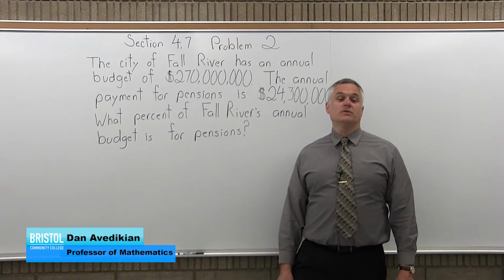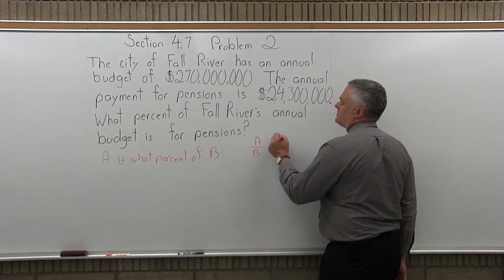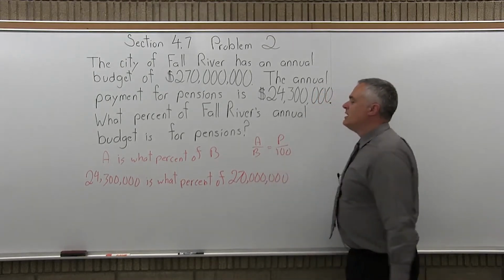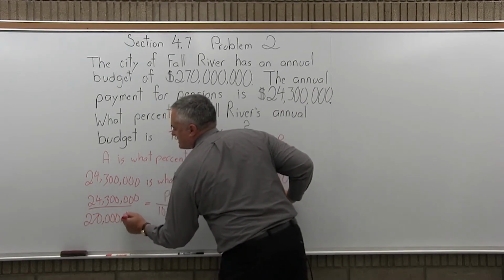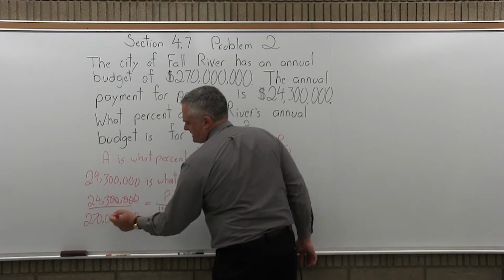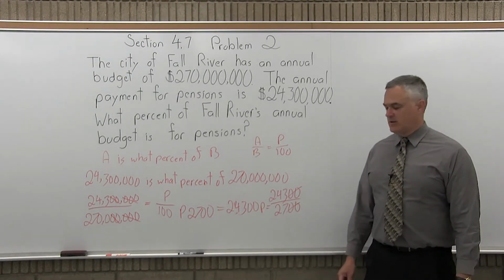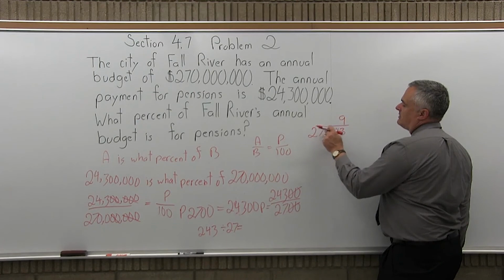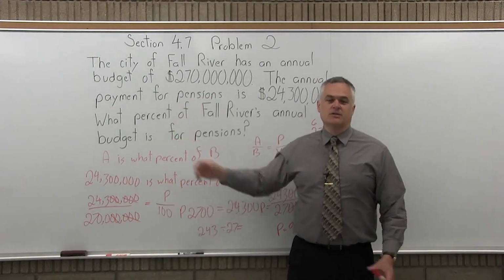MTH 060 : Section 4.7 Problem 2 - Mathematics with Dan Avedikian